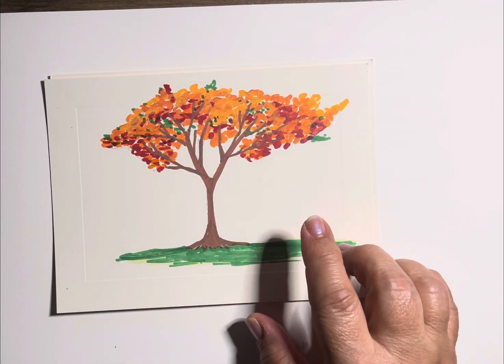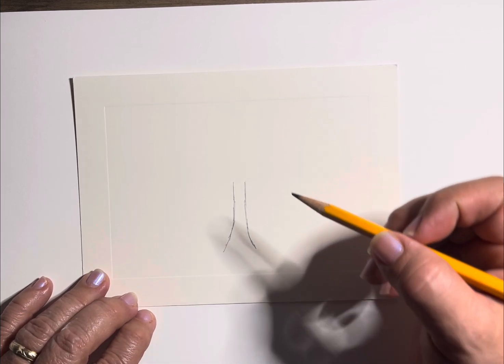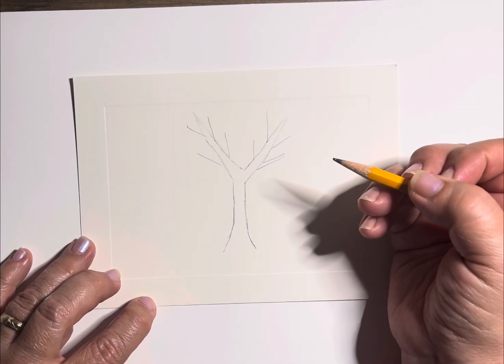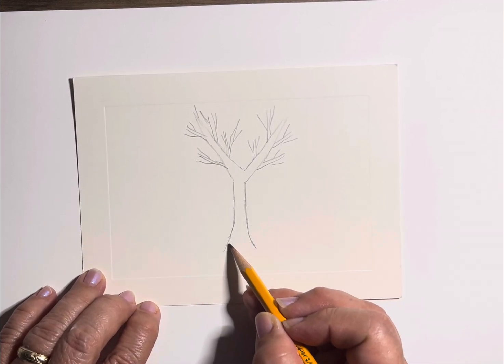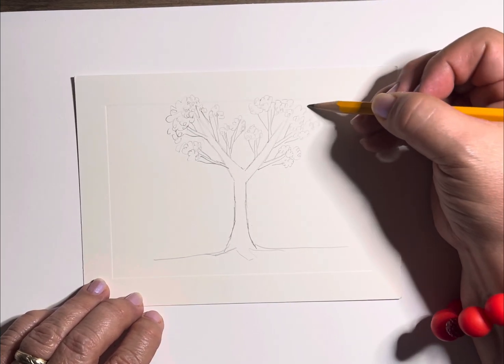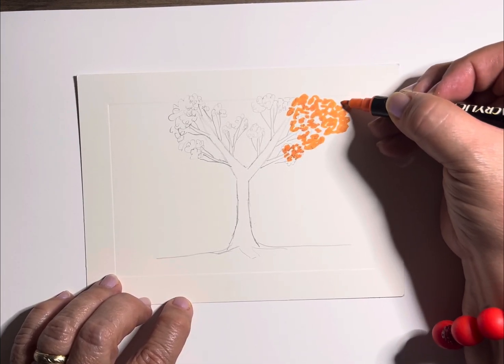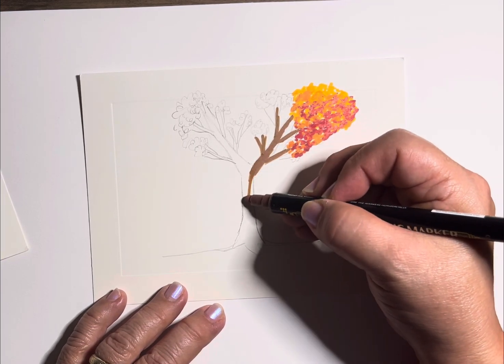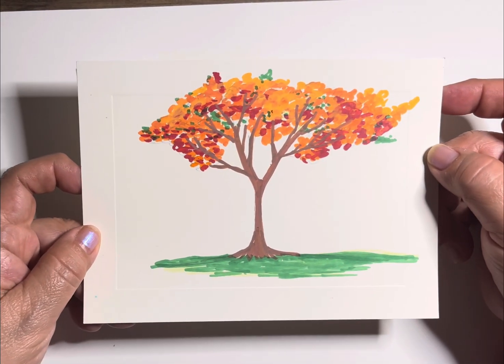Drawing a Royal Poinciana Tree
Materials: pencil, paper and markers

Draw a poinciana tree with a pencil and color with markers.

Optional: watercolors or color pencils